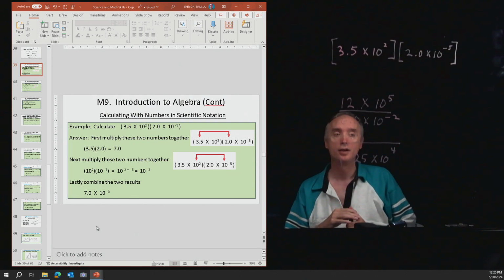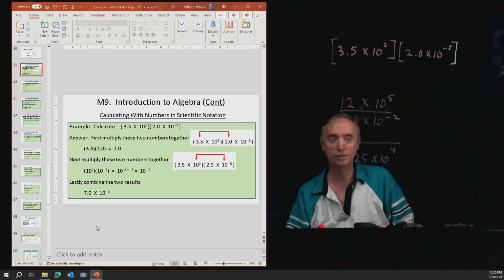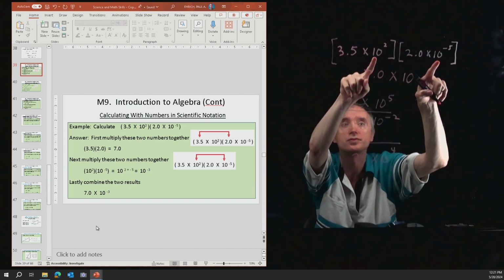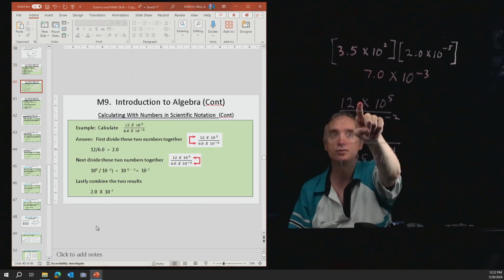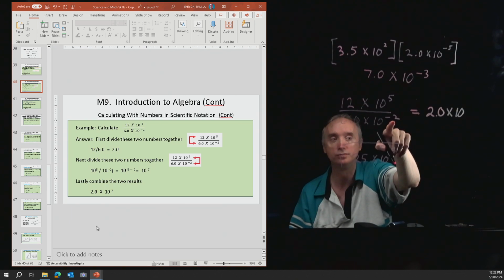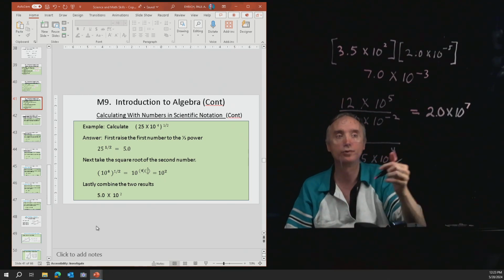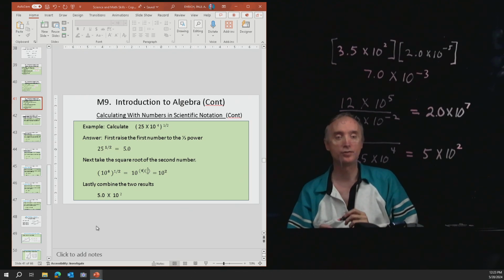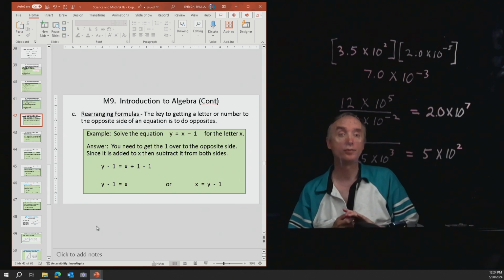Mth 15 Calculating With Scientific Notation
In this segment about science and math skills you will learn how to multiply, divide, and raise to a power numbers in scientific notation.